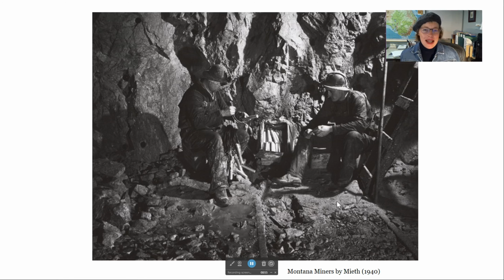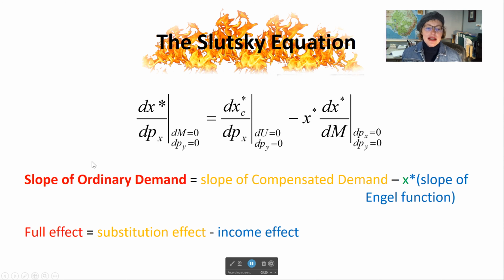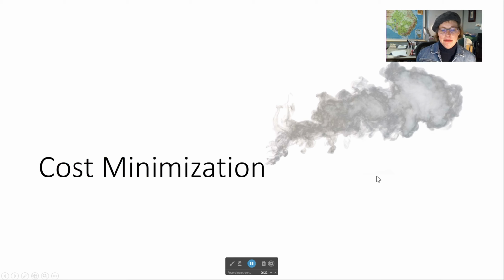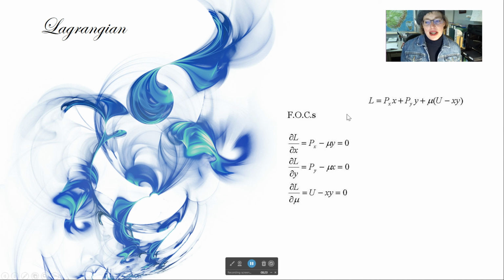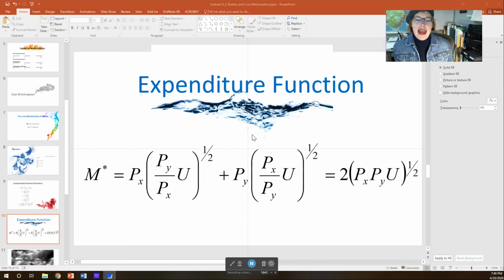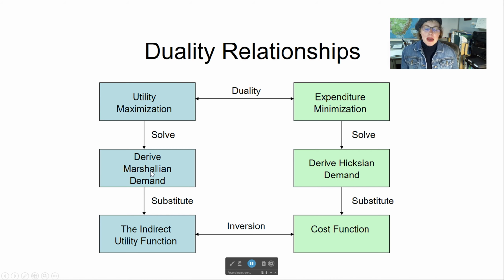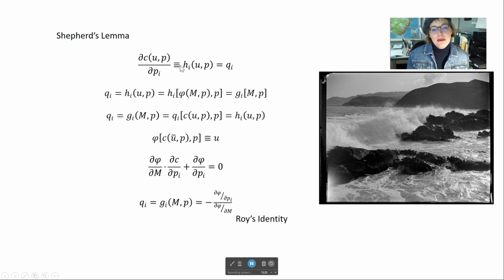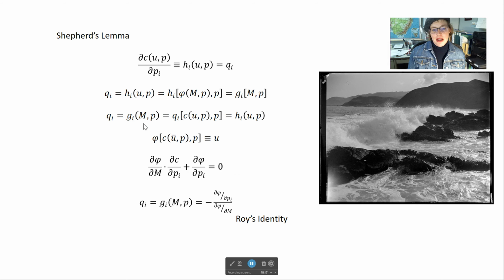Slutsky, Cost min, and Duality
This video content is to accompany readings from Hal Varian's Intermediate Microeconomics with Calculus.